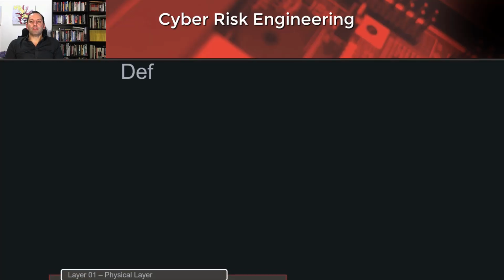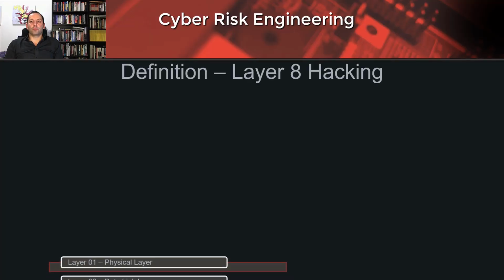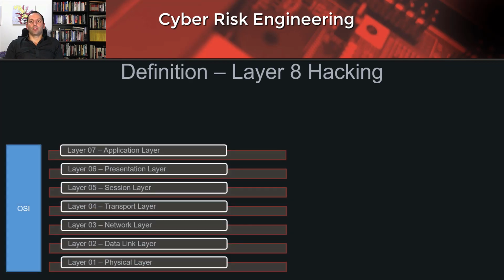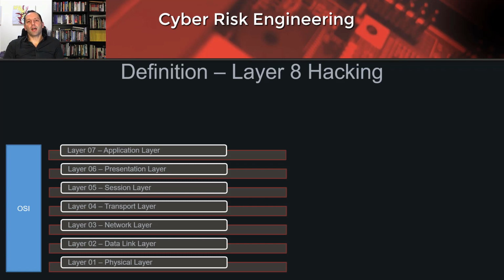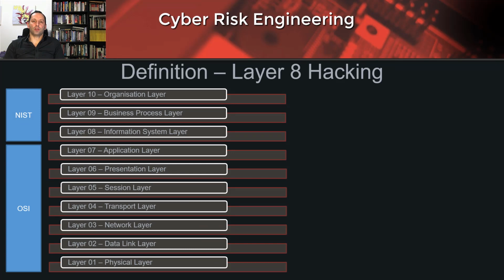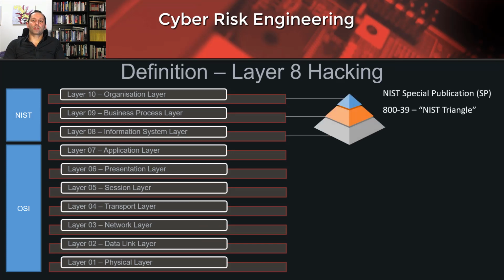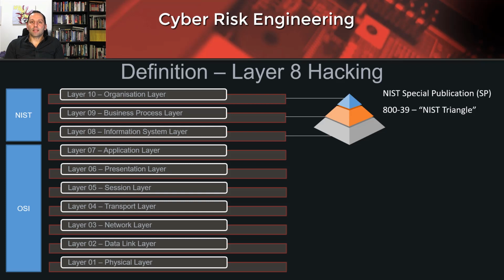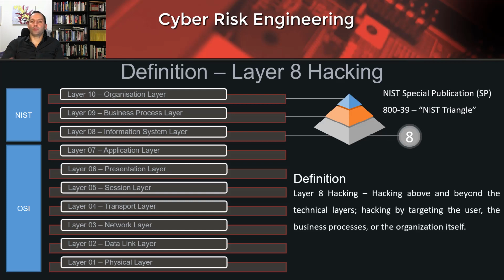Layer 8 Hacking - Linking the OSI Model with the NIST Triangle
Layer 8 Hacking can be defined as hacking above and beyond the technical layers; hacking by targeting the user, the business processes, or the organization itself.